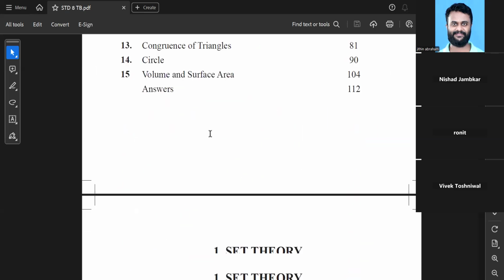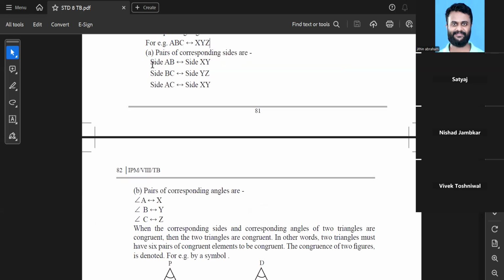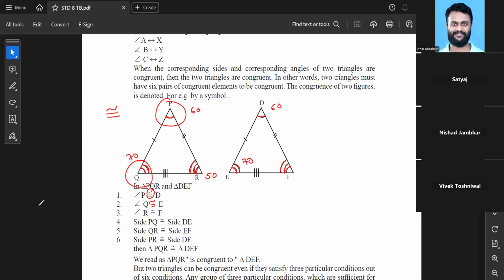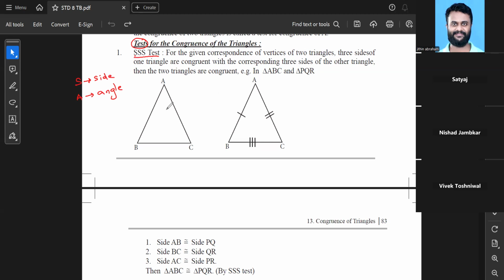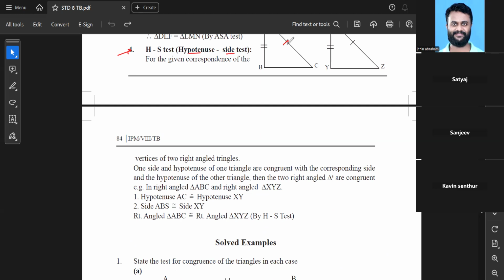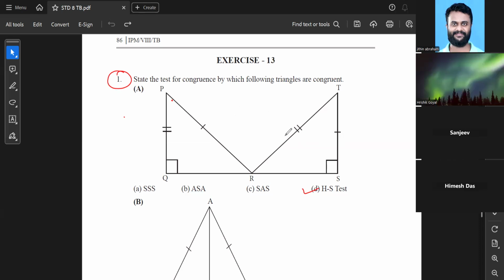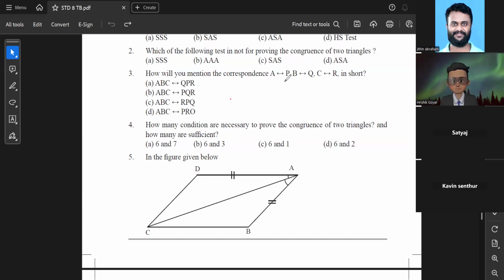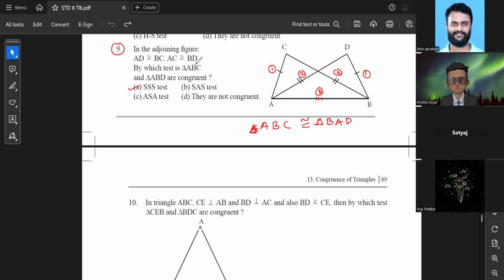class 25-part 1/5th March/Institute for promotion of mathematics classes of final 8th std